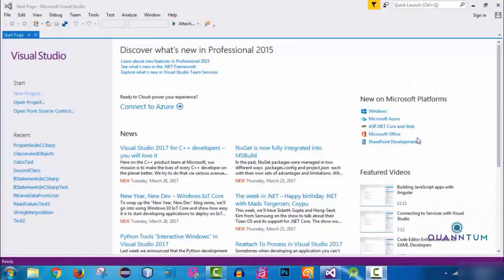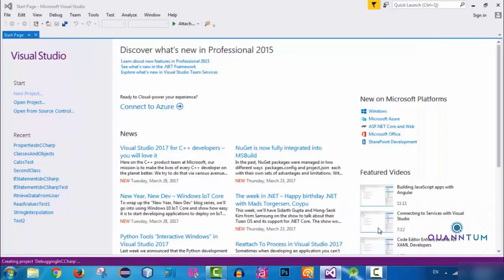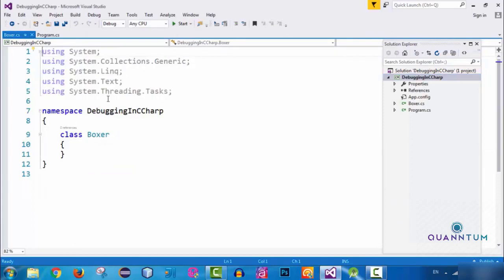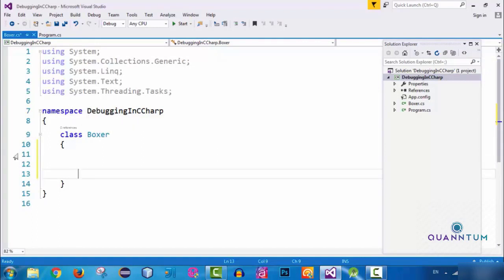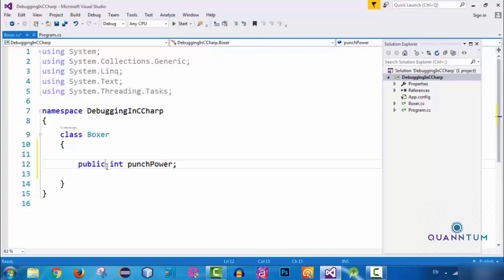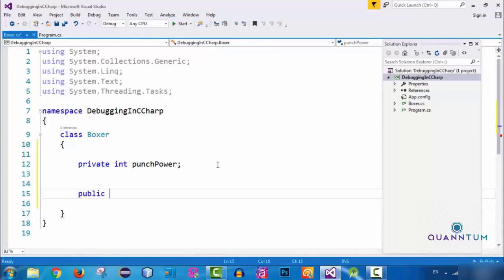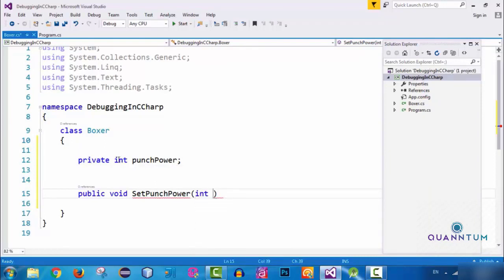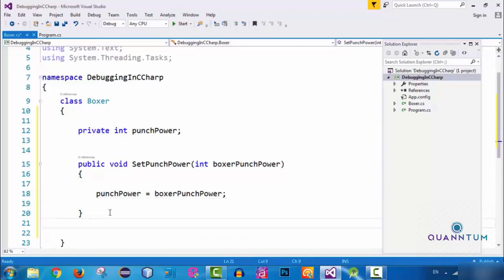31 Debugging in C Part 1